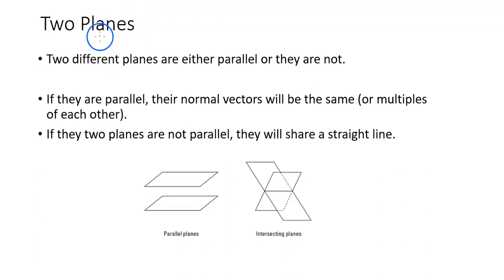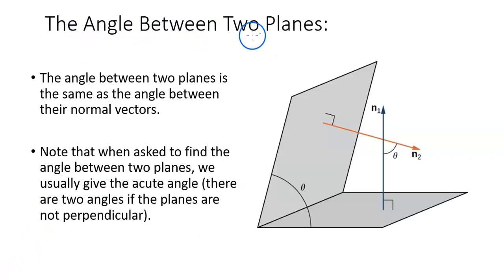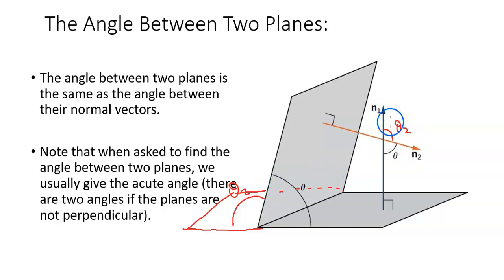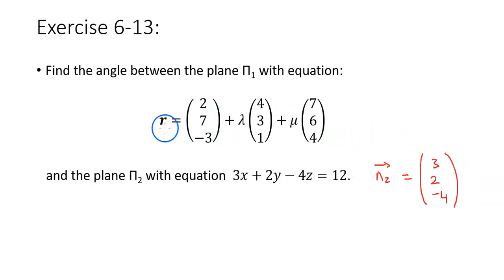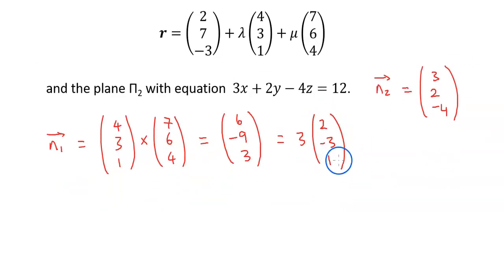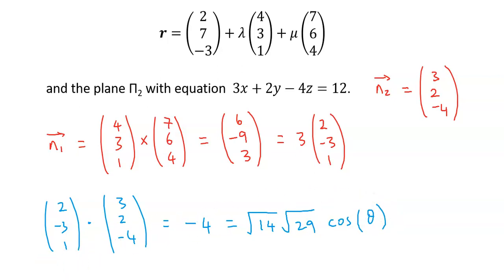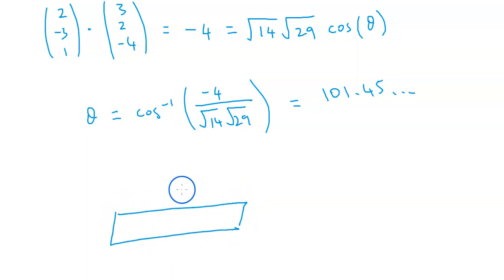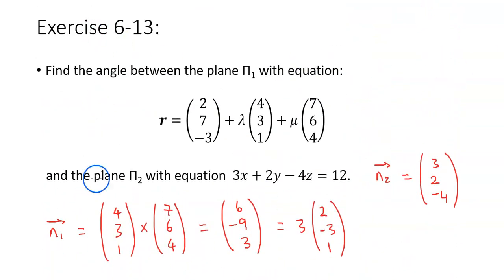CAIE Further Pure 1 Topic 1.6 Vectors - Vectors 5 1 Angle between two planes and Ex 6 13